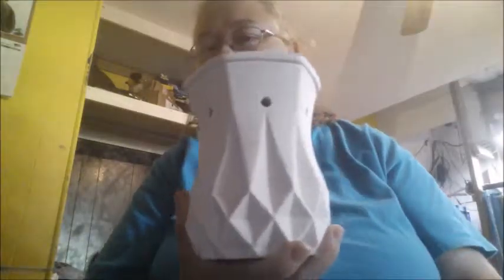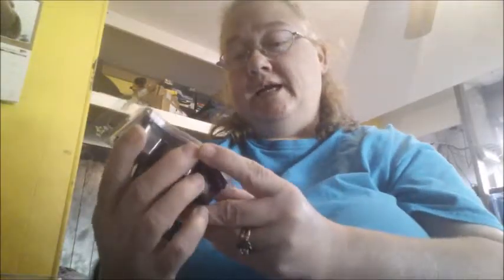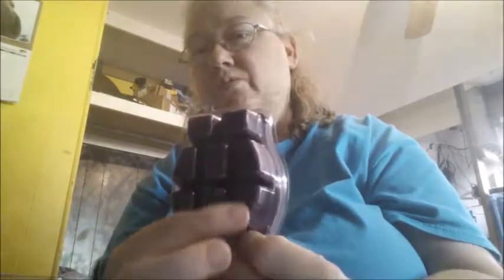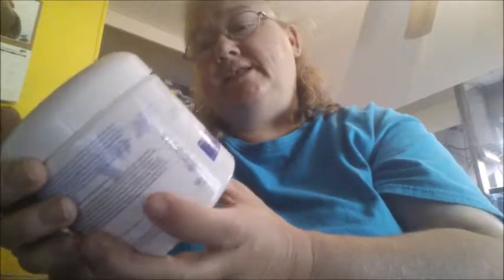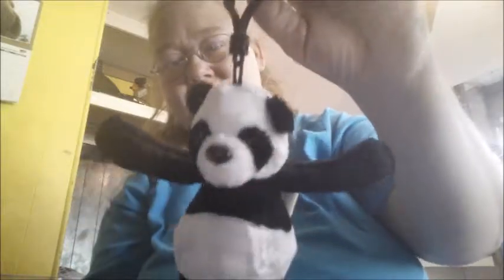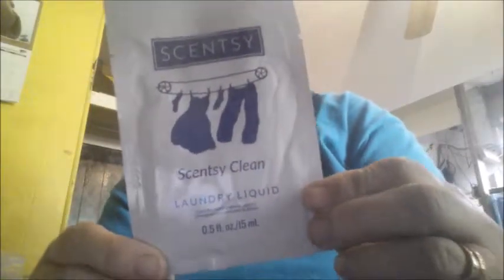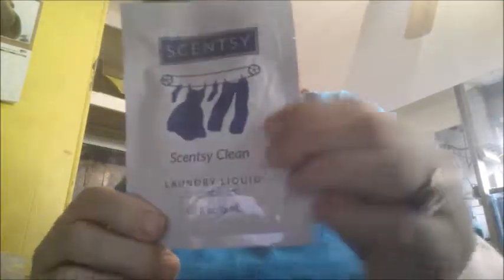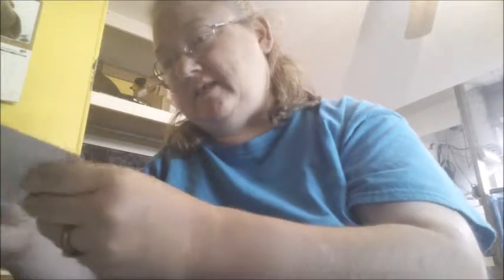My Scentsy Kit ~ Part 2